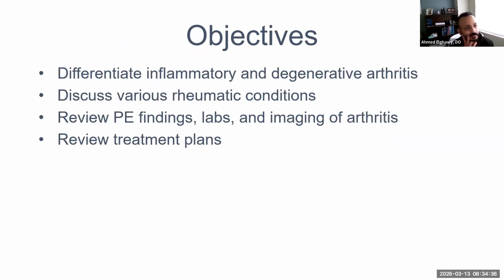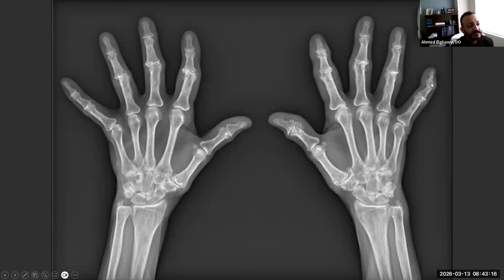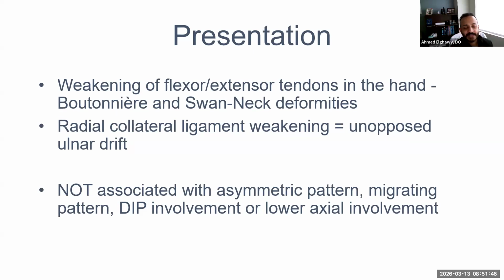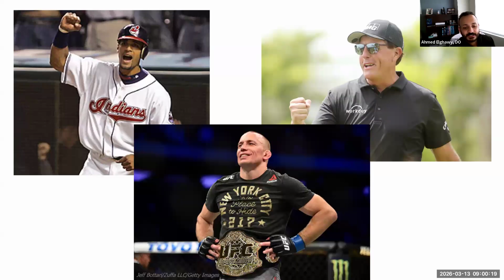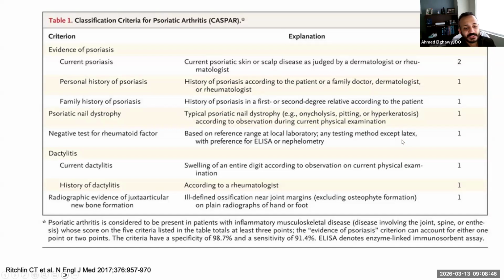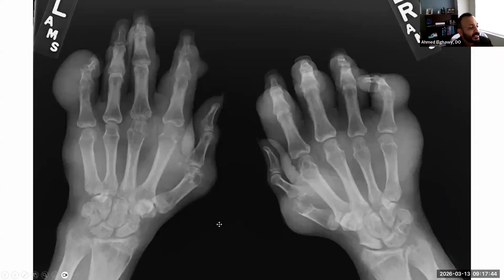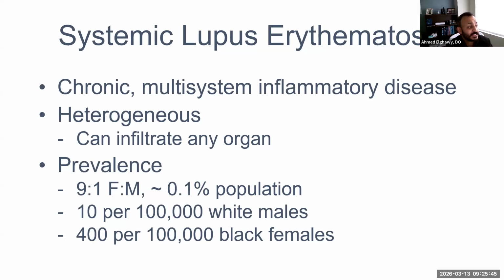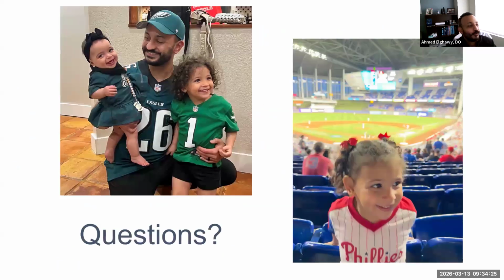Friday Sports Medicine Fellows Lecture; Rheumatology for the Sports Medicine Physician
Dr. Elghawy discussing rheumatology for the sports medicine physician